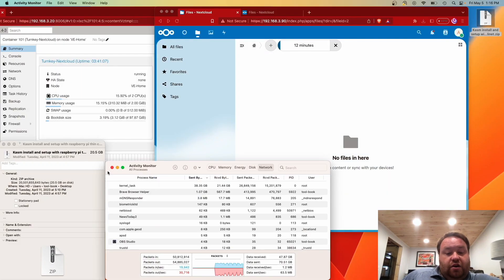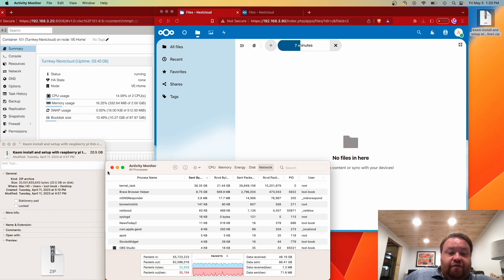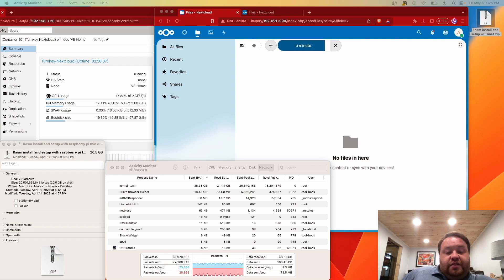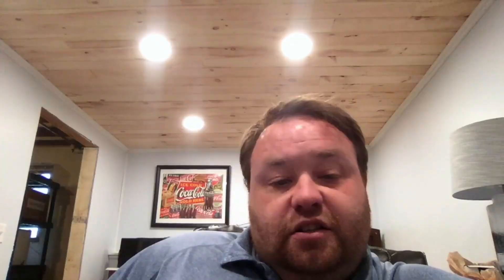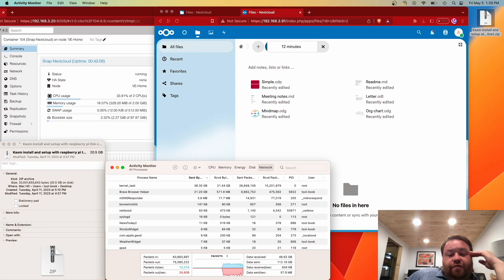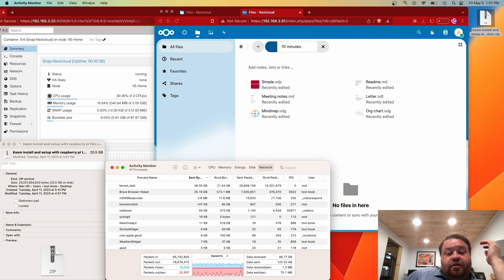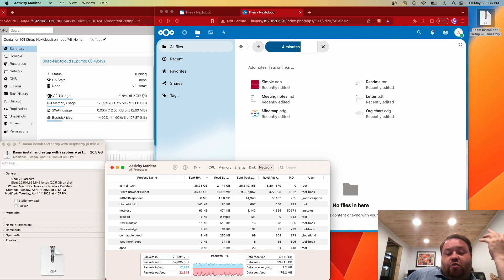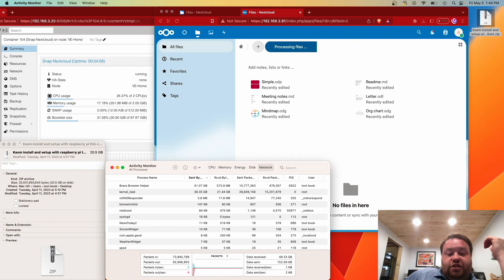SpeedTesting E3 Snap Nextcloud vs Turnkey Nextcloud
In this video, we will conduct a series of speed tests to compare the performance of Snap Nextcloud and Turnkey Nextcloud. Snap Nextcloud is a version of Nextcloud that is packaged as a Snap, a containerized software package that is designed to be easily installed and maintained. Turnkey Nextcloud, on the other hand, is a pre-configured virtual appliance that includes Nextcloud and all its dependencies.

Fuel our coffee cravings:
BTC: bc1qmqe5n7pnep95dzknh48yf3x3c70wcf0r3jvd0x